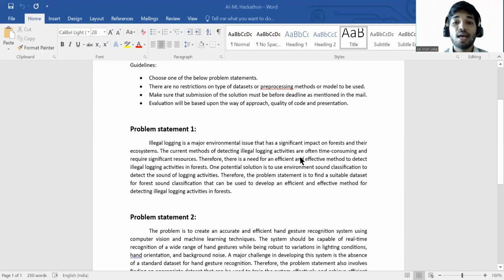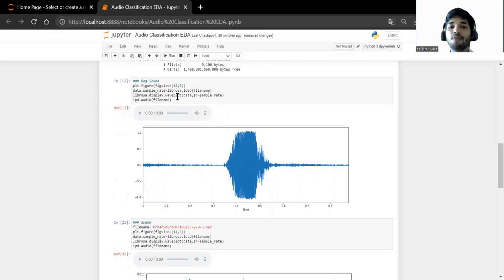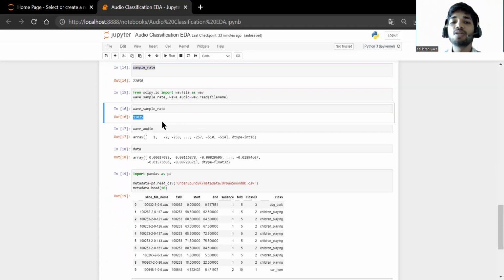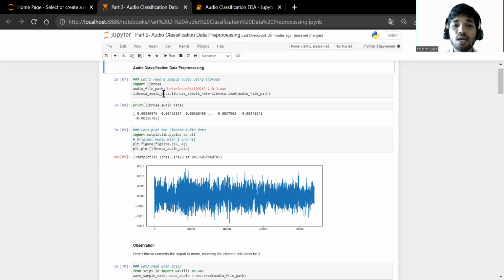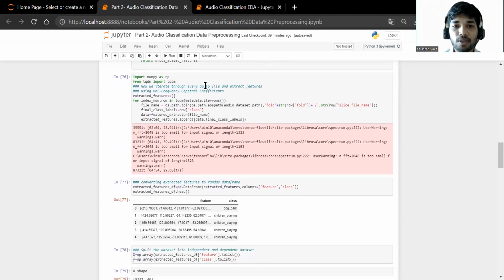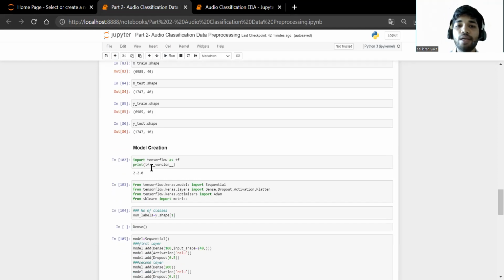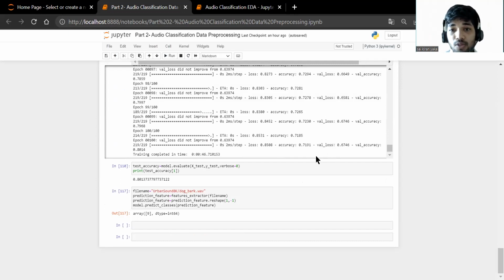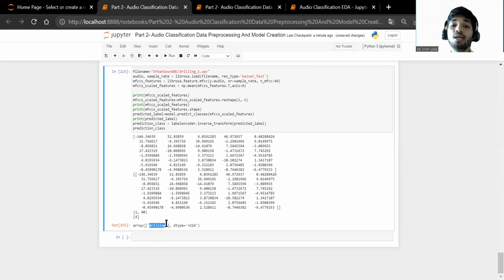Presentation about Illegal logging in environment using ANN model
Explaining ANN model of illegal logging in environment. we used "UrbanSound8K" dataset which is about 6GB file.